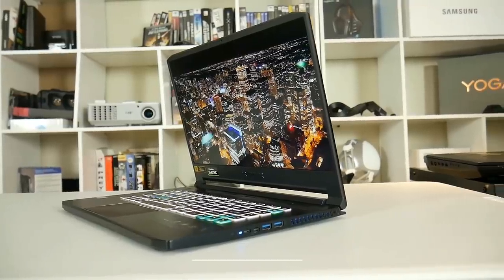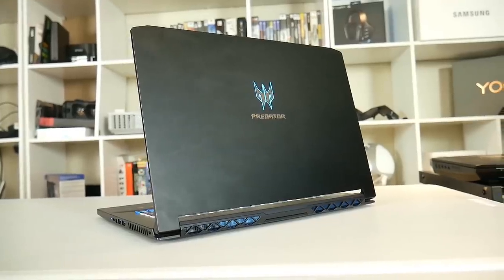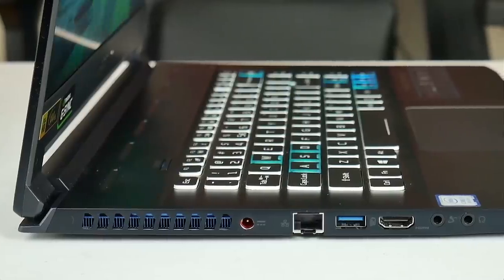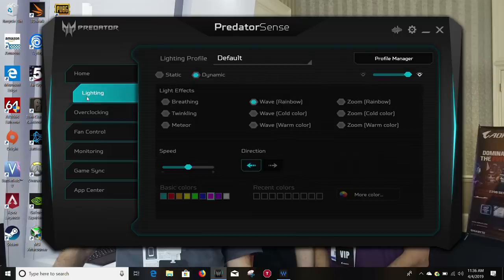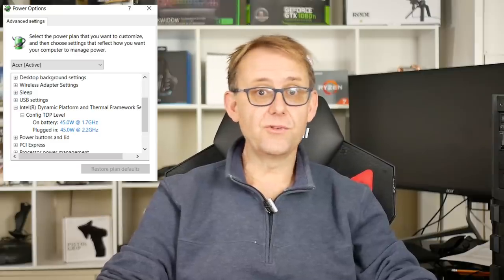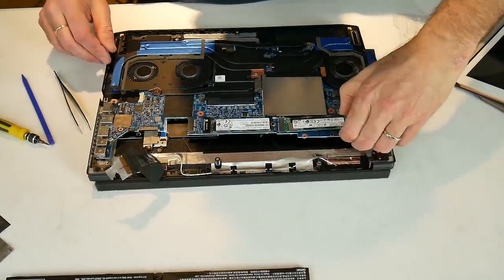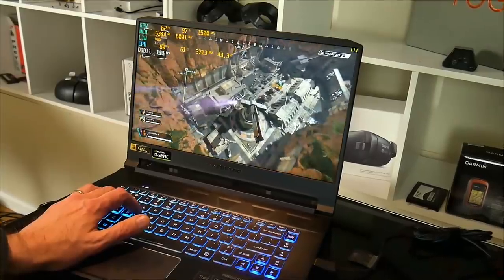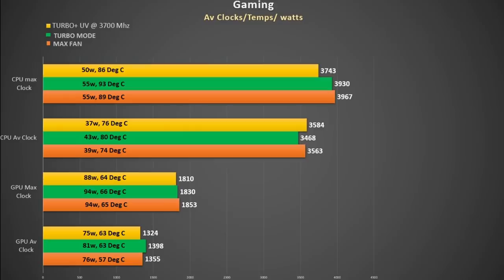Acer Triton 500 Review - Best Thin and Light RTX Laptop?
The Acer Predator Triton 500 (Tested with 2080 Max Q) resembles the MSI GS65 Stealth but is better built and is cheaper.
It's a think and light gaming laptop that also competes against the Razer 15, Aero 15, Asus Zephyrus s and Alienware m15 and at 0.7" thick and under 5 lbs it a very portable gaming laptop.

Three SKUs are available with a possible RTX 2070 MQ being released soon.
All come with a six core i7 8750h CPU, 144 Hz IPS 1080 , 3ms panel.
RTX 2060 model $1800
RTX 2080 max Q (16GB)
RTX 2080 Max Q (32GB/ 1TB SSD)
2 TB PCIe SSD Intel 660P $227